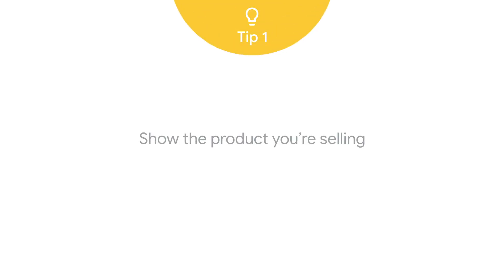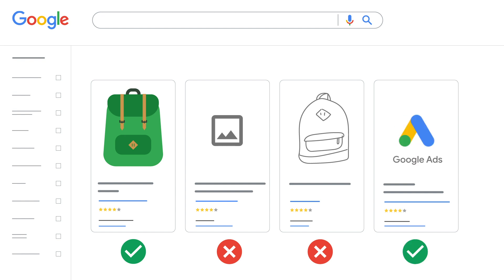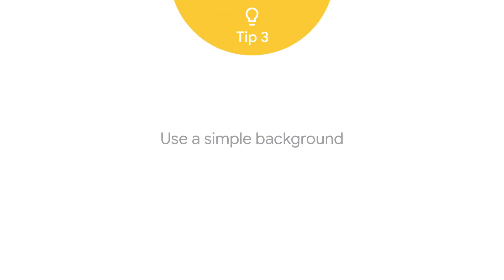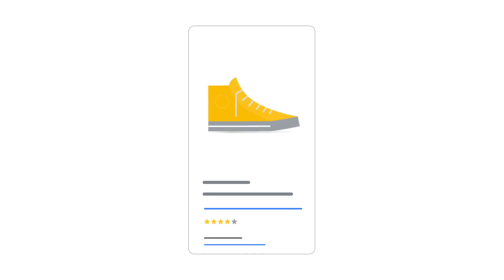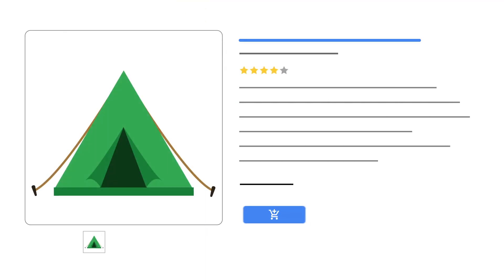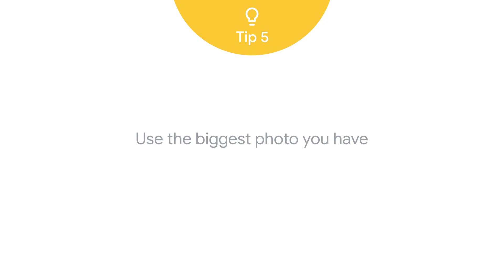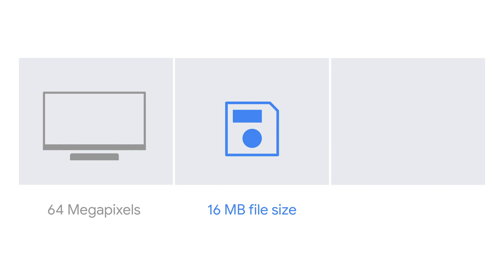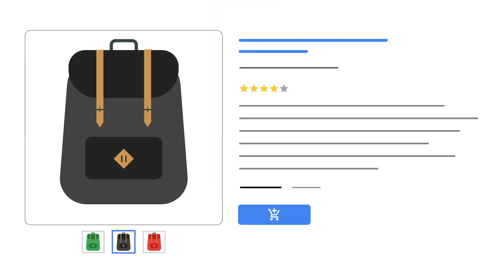Google Ads Help: Ensure the best performance with high-quality image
In this video we’ll share pro-tips to ensure you're delivering high-quality images to your customers.